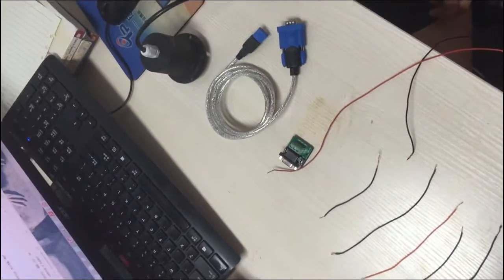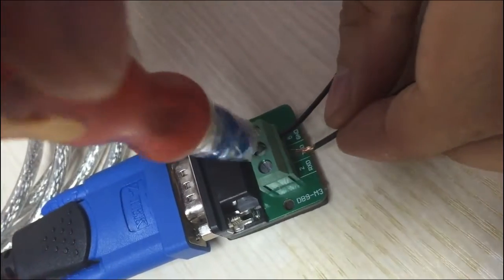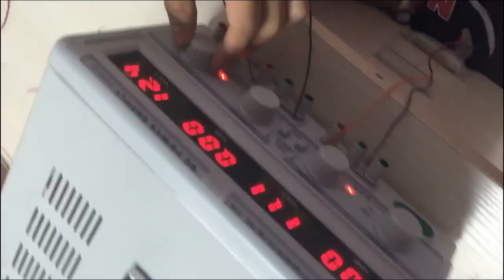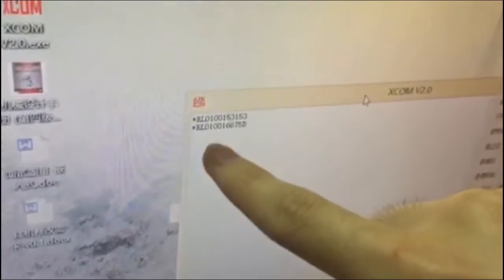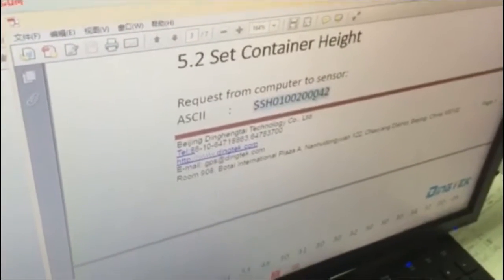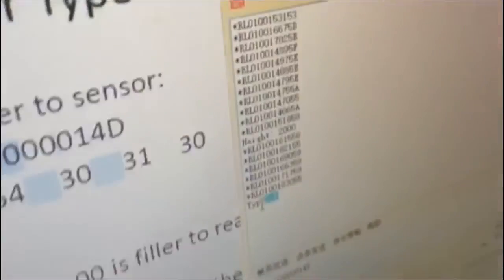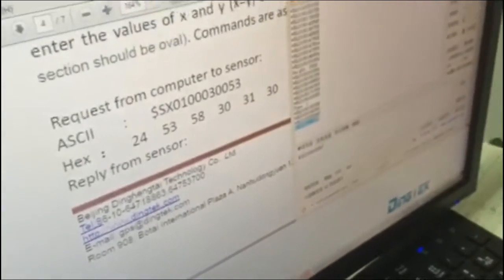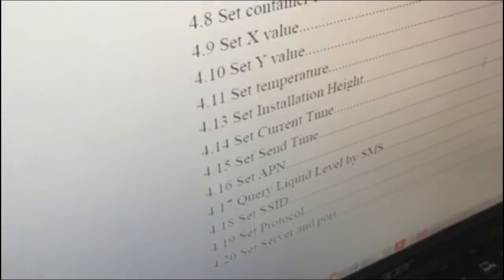F550 Ultrasonic level sensor How to send protocol to your DF550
Ultrasonic level sensor that can measure any liquid and solid